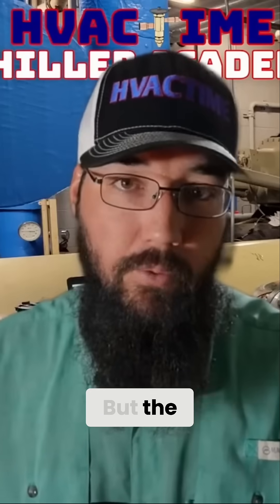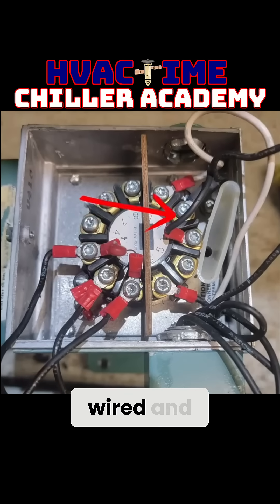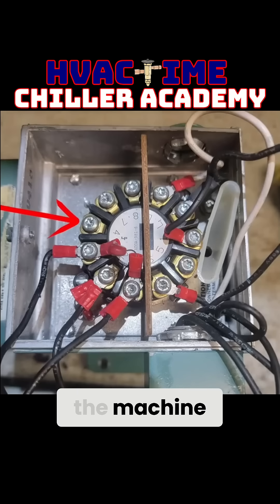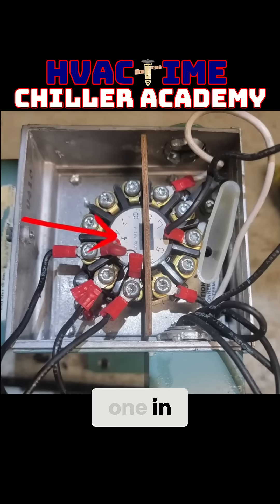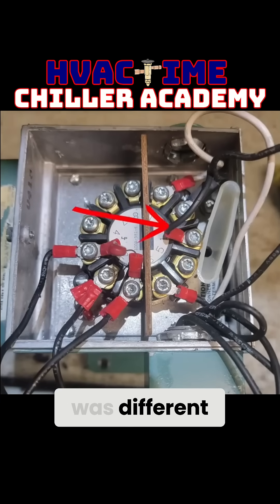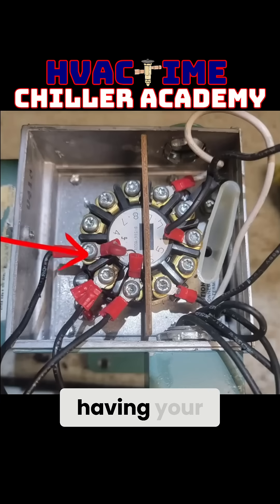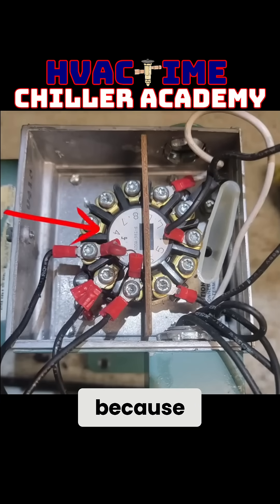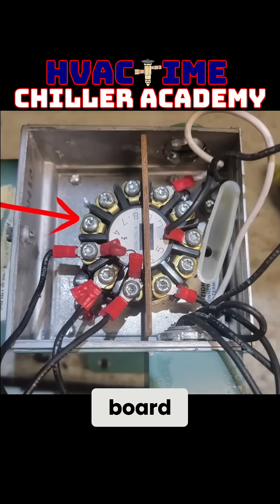York PRV Actuator Wiring Tips for Chiller Techs